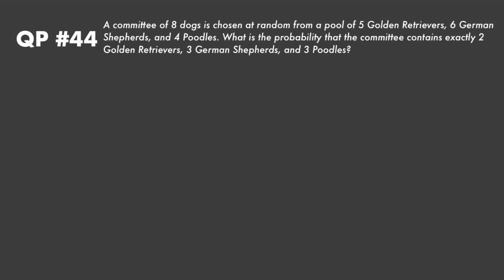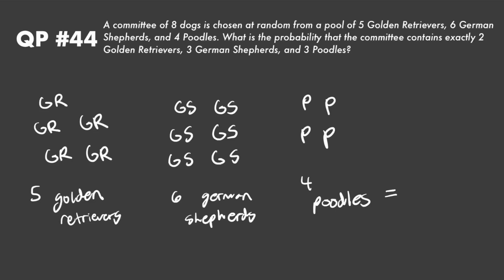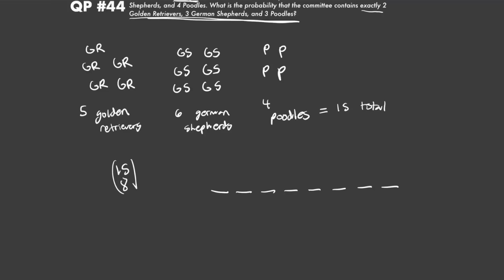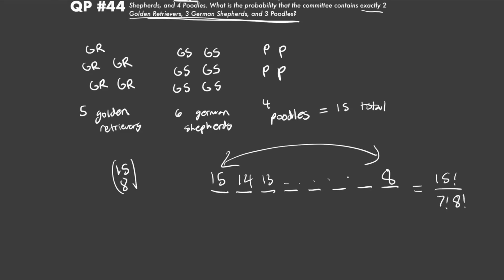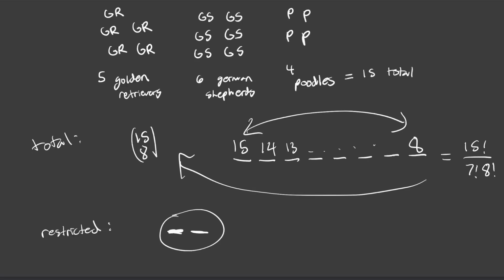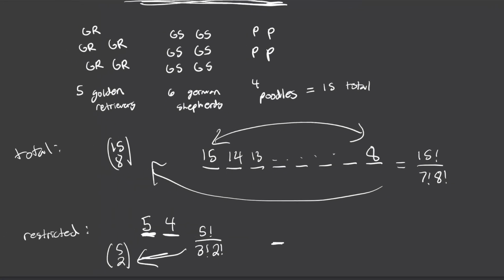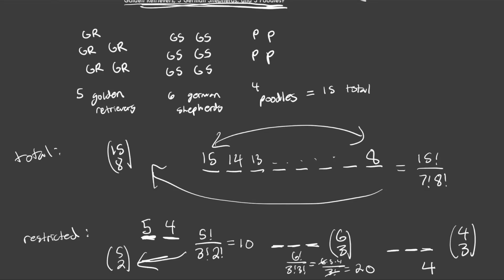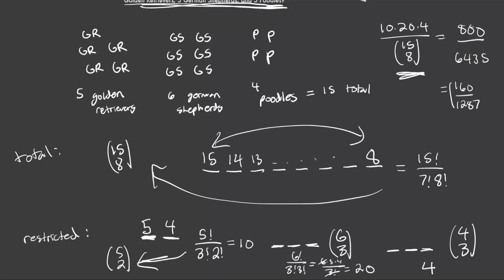Dog Committee | QP #44